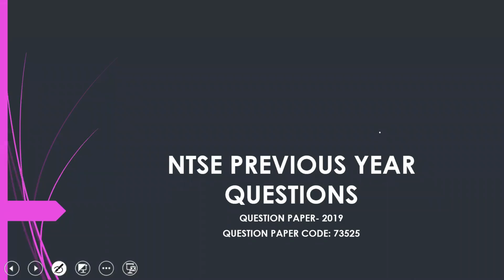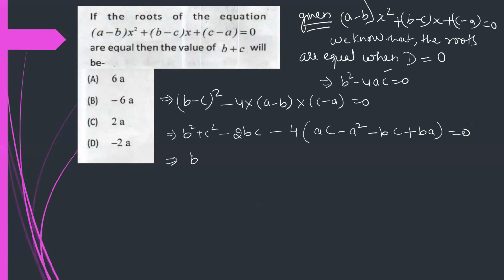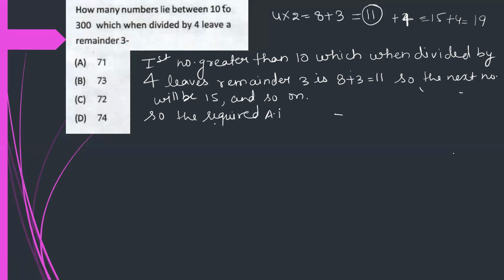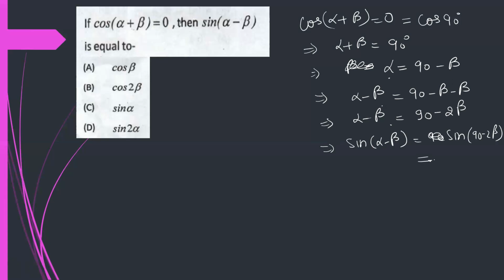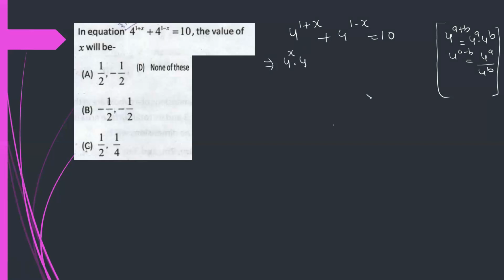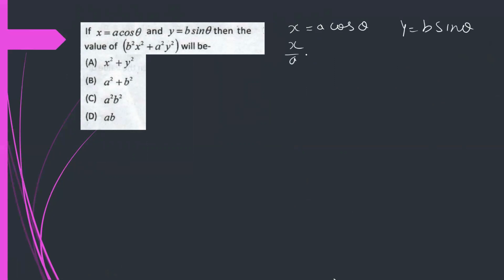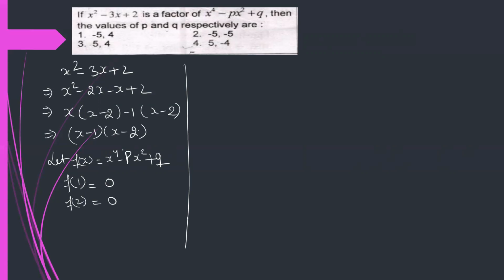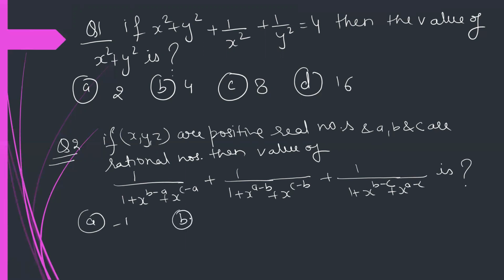NTSE PREVIOUS YEAR SOLVED QUESTIONS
This video contains problems from previous year question paper of National Talent Search Examination